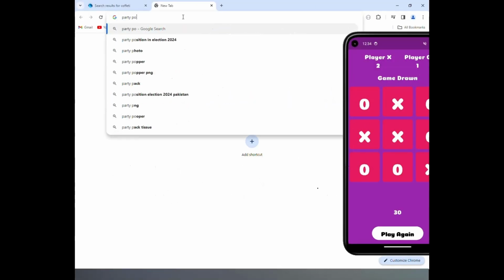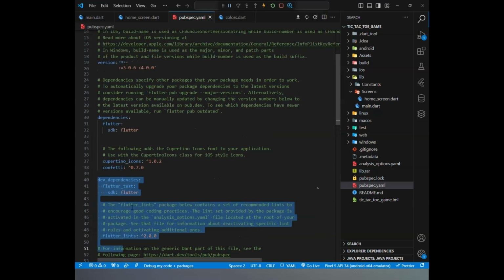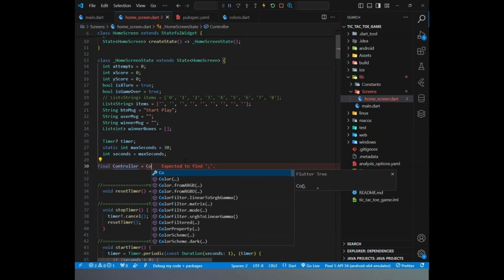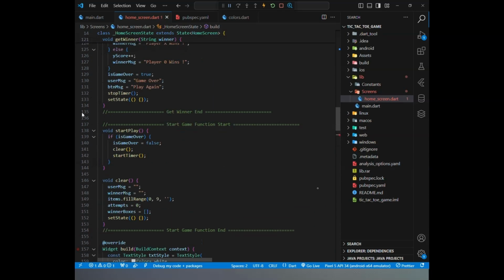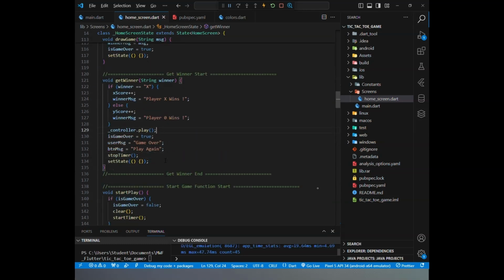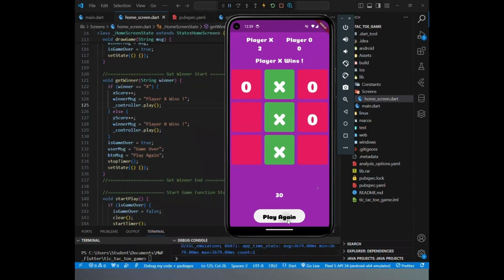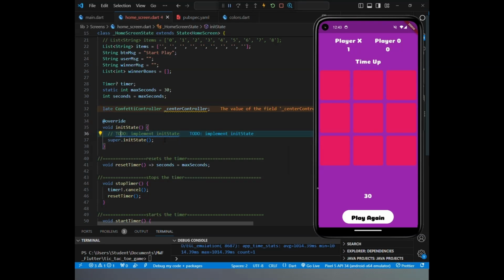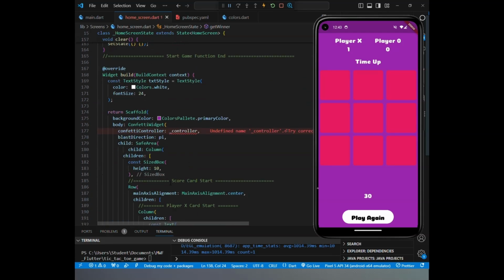Flutter Tic Tac Toe Game ⭕❌ Part 13 | Flutter Tutorial | App Development Tutorials - Flutter #43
Welcome to the 13th video in our Complete Flutter Tic Tac Toe Game Tutorial! ⭕❌
In this video, we’re adding an exciting and fun touch to your game by integrating confetti effects when the player wins! 🎉 By the end of this tutorial, your game will have a celebratory and interactive animation that adds an extra layer of enjoyment for your users.

🚀 What You'll Learn:
- How to install and use the Confetti package in Flutter.
- Triggering confetti effects when a player wins the game.
- Customizing the confetti animation with colors, shapes, and duration.
- Fine-tuning the confetti effect to ensure smooth performance.
- Adding celebratory sound effects to enhance the victory experience.

🔧 Who Is This For:
This video is perfect for anyone looking to elevate their existing Flutter Tic Tac Toe game by adding fun visual effects. If you’re familiar with the basic game mechanics and want to enhance user experience through animations, this tutorial is for you! We’ll guide you through integrating confetti to create an exciting victory celebration for your players.

🎓 Chapters:
- Installing and setting up the Confetti package in Flutter.
- Triggering confetti when the player wins.
- Customizing confetti colors and shapes to match your game’s theme.
- Optimizing the confetti animation for smooth performance.
- Adding sound effects to go along with the victory confetti!

Let’s keep building our Tic Tac Toe game and make it even more fun and interactive with Flutter! 🚀🎮